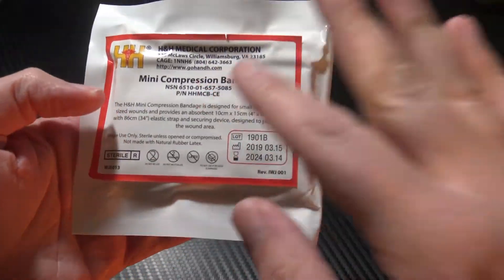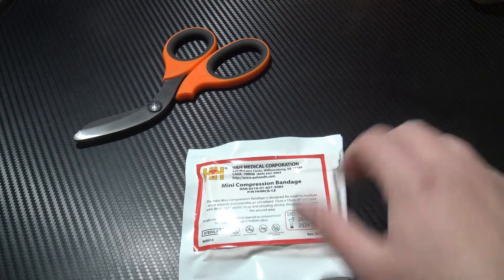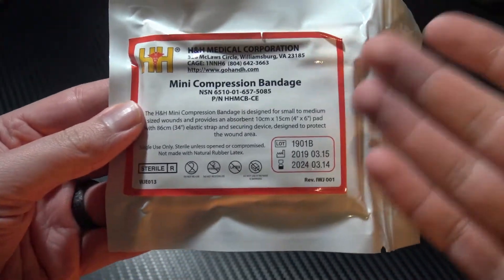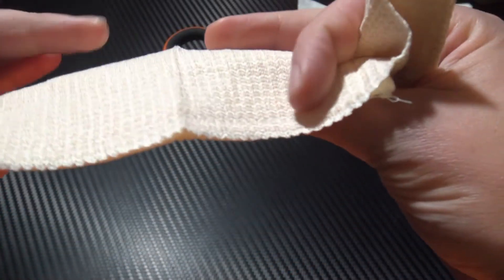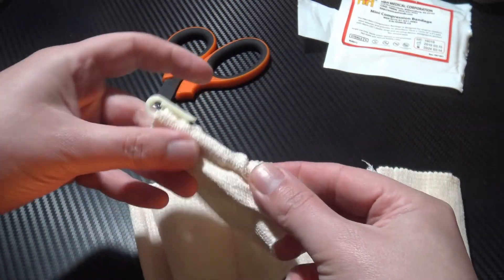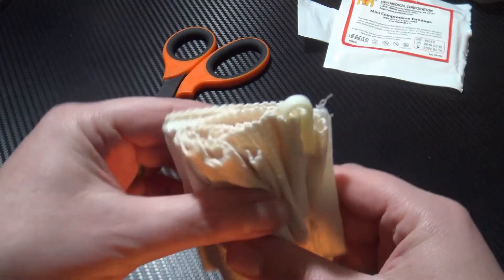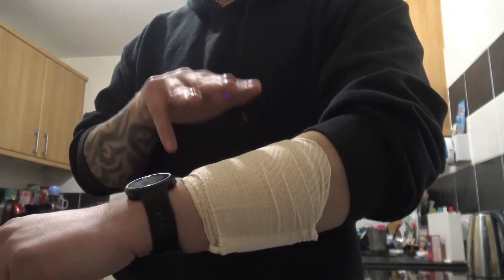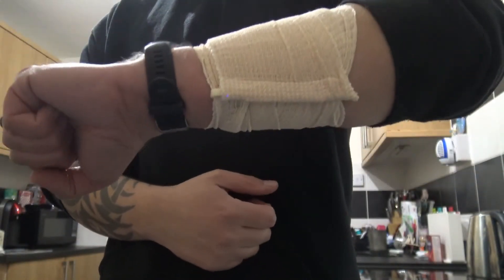H&H Mini Compression Bandage. Low profile trauma dressing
H&H Mini Compression Bandage

One of my favourite trauma dressings. This slim, low profile dressing is perfect for EDC and first aid kits.